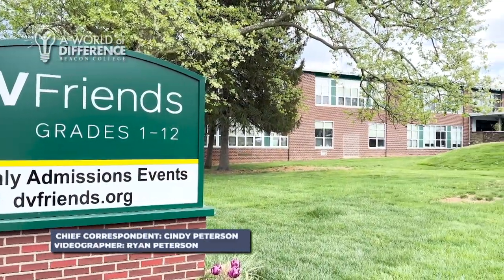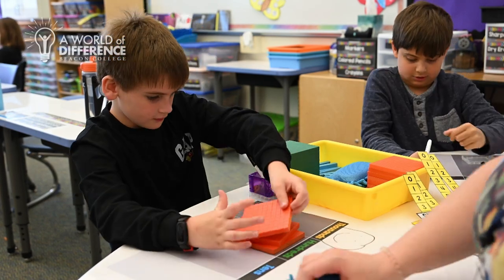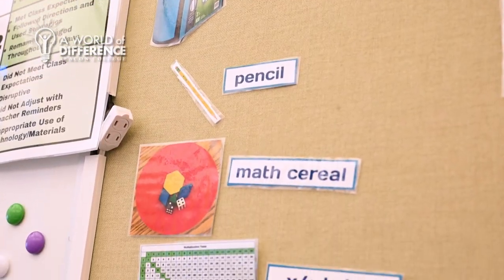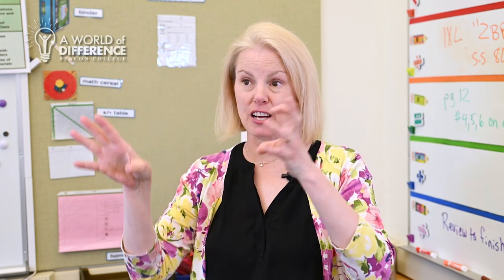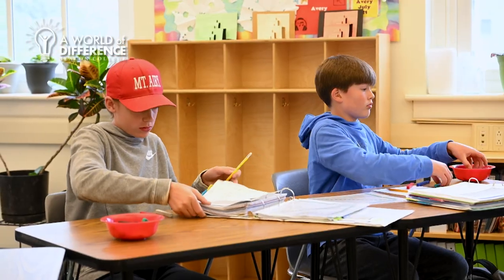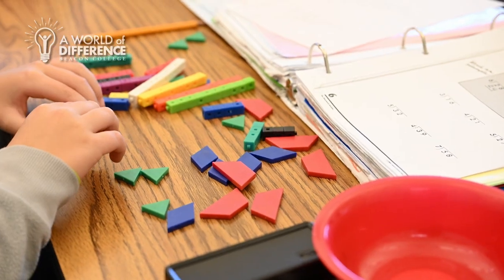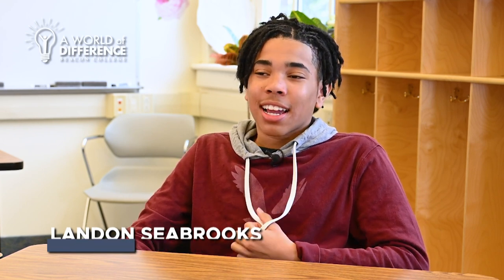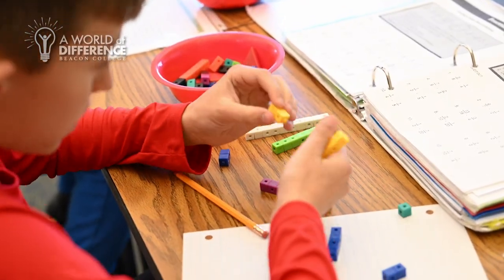"A World of Difference: Embracing Neurodiversity," S4E5 | Demystifying Dyscalculia | In The Schools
On this episode of "A World of Difference: Embracing Neurodiversity," we visit Delaware Valley Friends School where math teachers throw in the veritable kitchen sink of senses to instruct students with dyscalculia through hands-on learning involving manipulatives, drawing, and more.

Chief correspondent Cindy Peterson brings us the story.